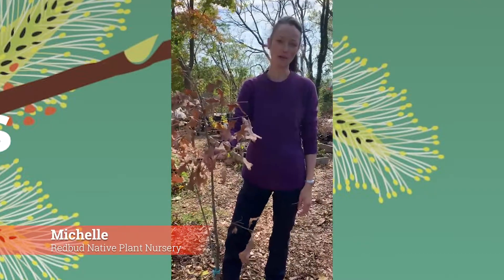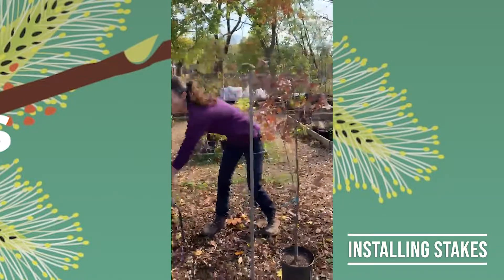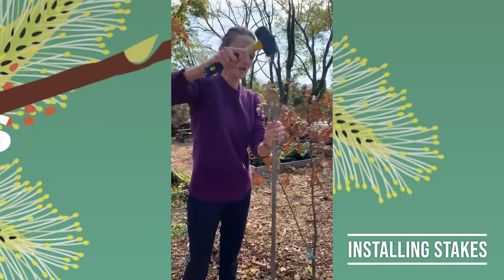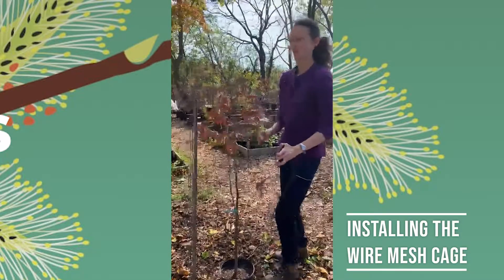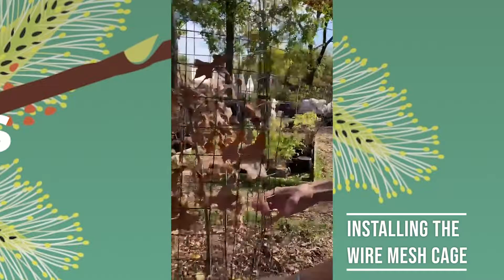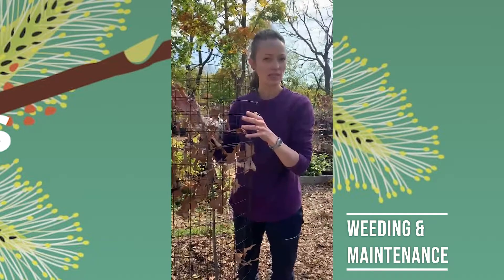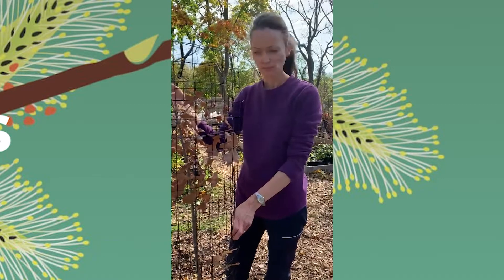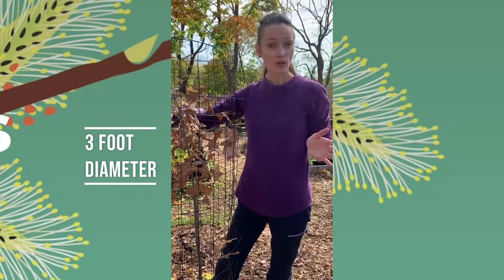How to Protect Your Young Tree from Deer